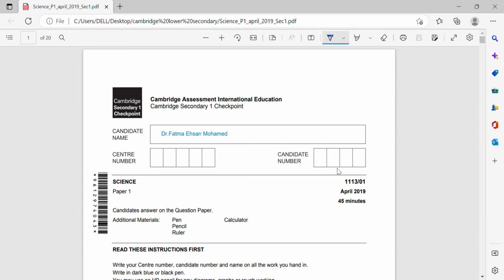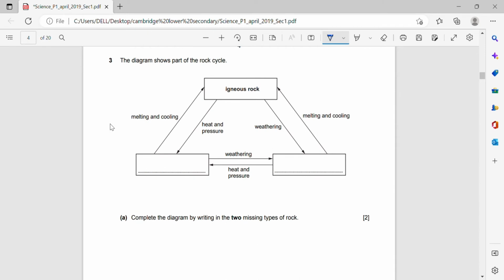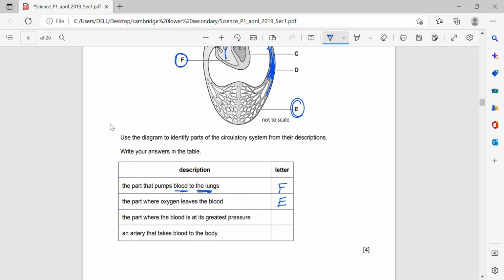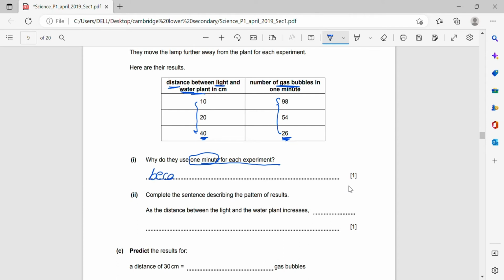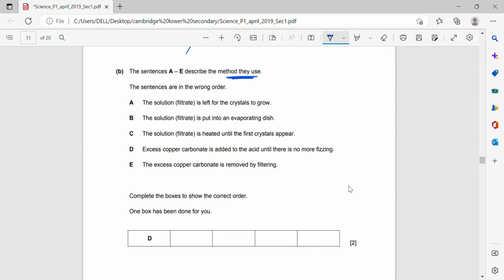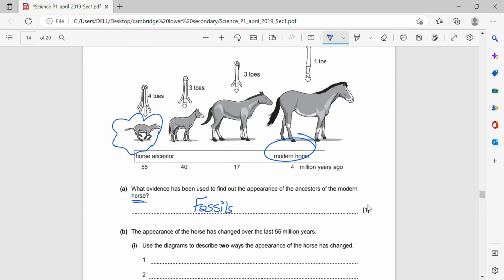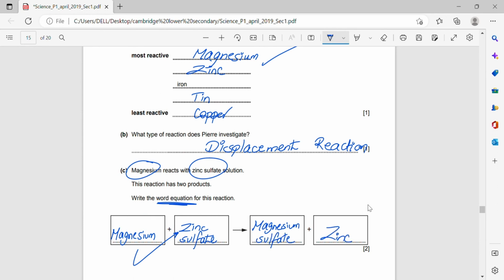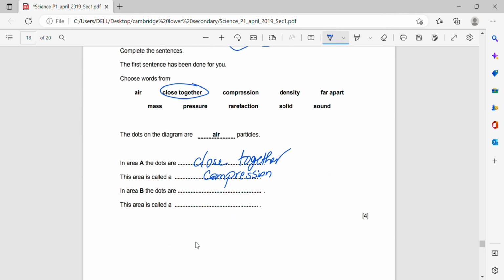Solving Cambridge Lower secondary Checkpoint Exams( April 2019)